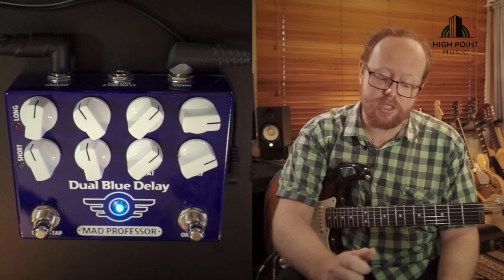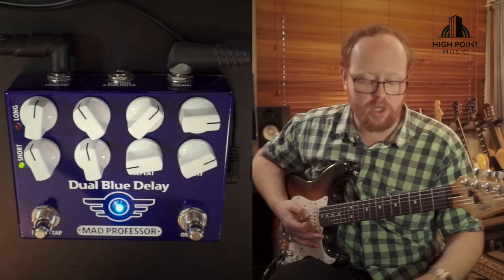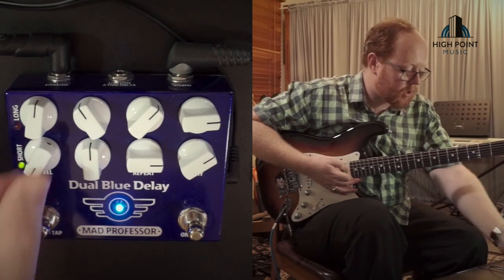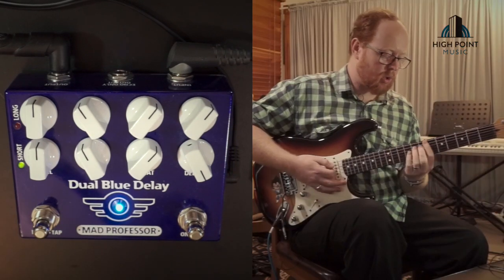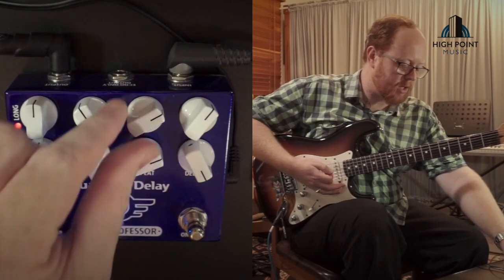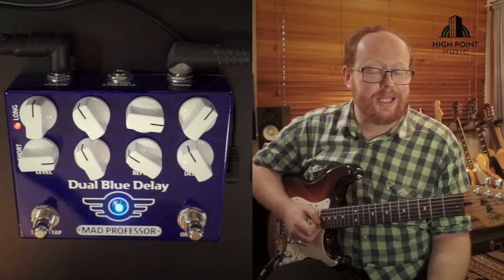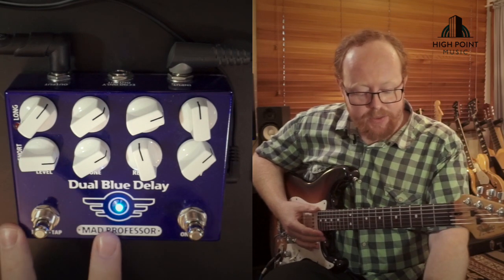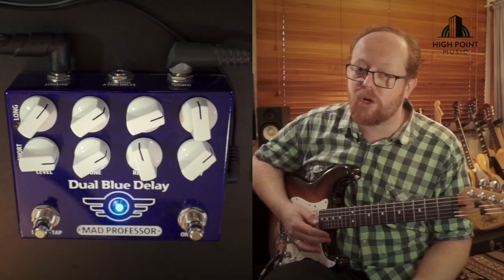Mad Professor: Dual Blue Delay (Gear Review)